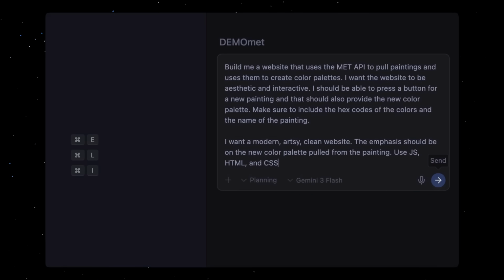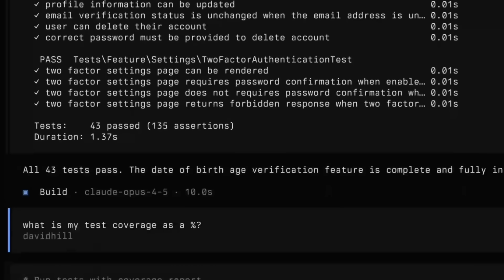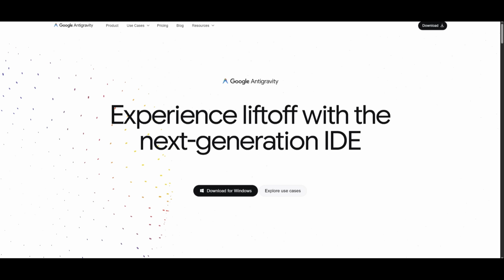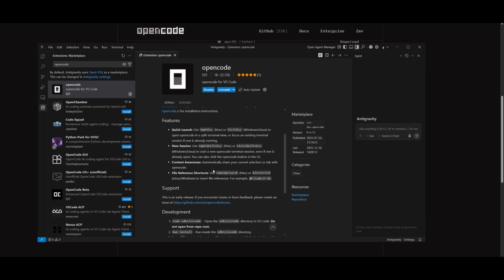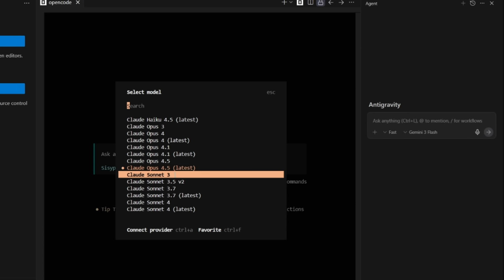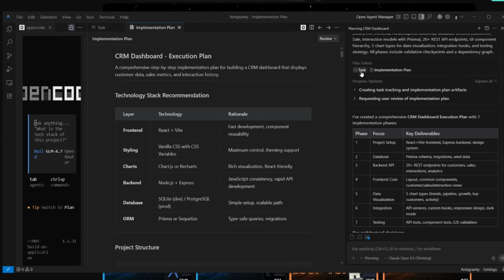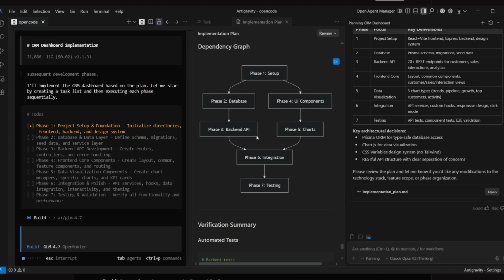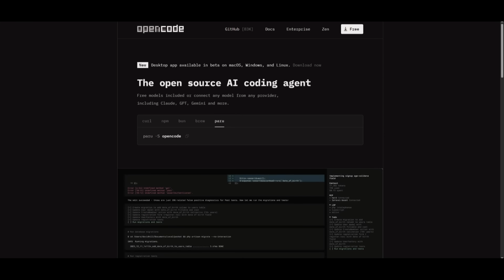Antigravity + Opencode IS INCREDIBLE! Best AI Coding Workflow Solves EVERYTHING!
If you’re tired of AI coding tools that either plan or code but never do both well… this combo is a game-changer!

In this video, we dive into how Google’s Antigravity — a fully free agentic IDE — and OpenCode — the ultimate open-source AI coding agent — work together to plan, execute, and ship software like a dream team.

🔥 What you’ll see in this video:
How Antigravity handles high-level planning and autonomous workflows
How OpenCode executes precise, reviewable code edits
The perfect workflow combining both for building features, dashboards, and full projects
Tips to avoid rate limits, optimize models, and scale AI development

Whether you’re a developer, AI enthusiast, or just curious about autonomous coding workflows, this setup will change the way you build software with AI forever.

Tags (split by commas):
Antigravity AI, OpenCode, AI coding agent, autonomous AI, AI developer tools, AI coding workflow, LLM programming, AI software engineer, AI IDE, AI automation, code with AI, AI coding assistant, Google AI Studio, AI programming, AI dev tools